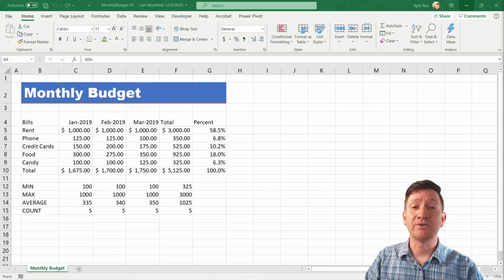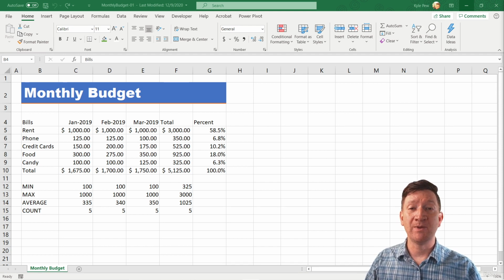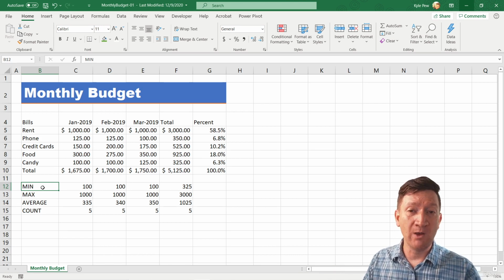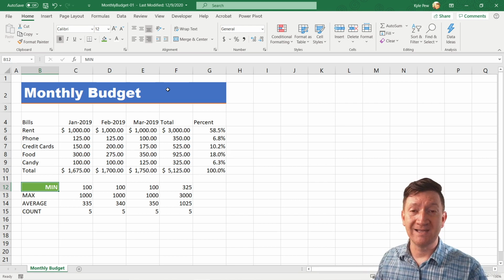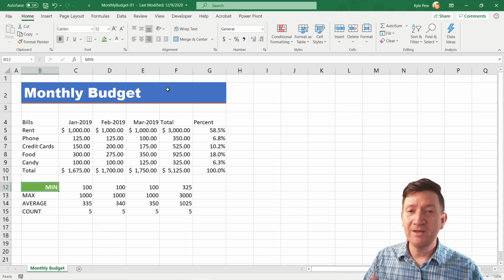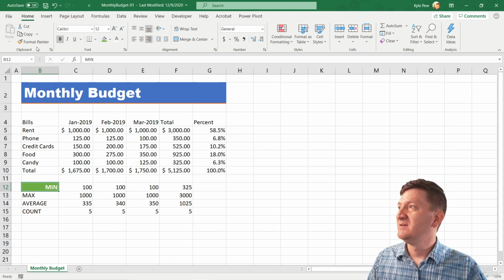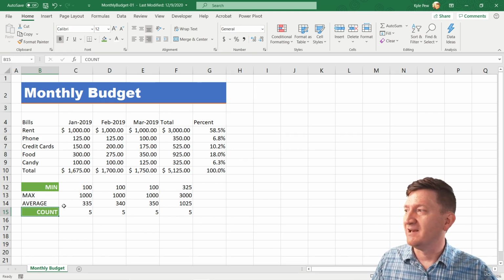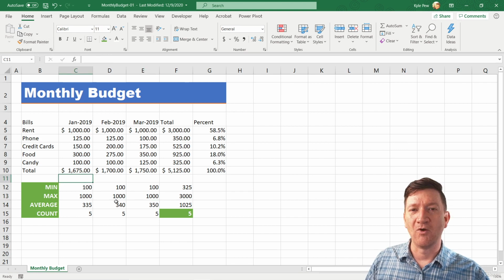Using Excel's Format Painter - Formatting Data in an Excel Worksheet